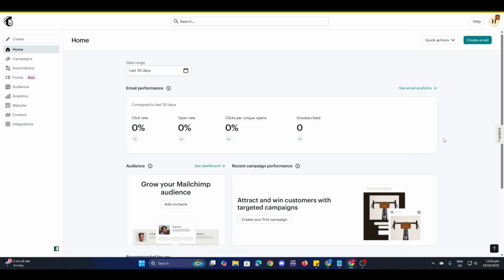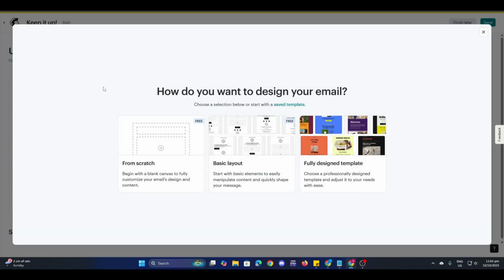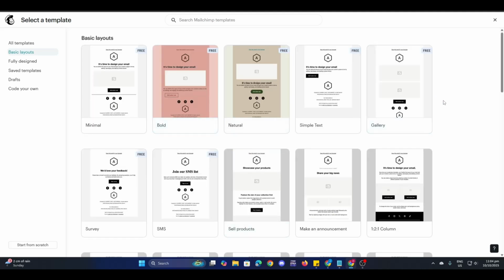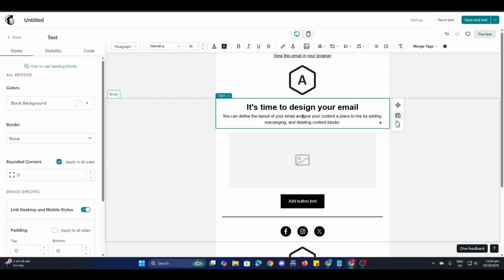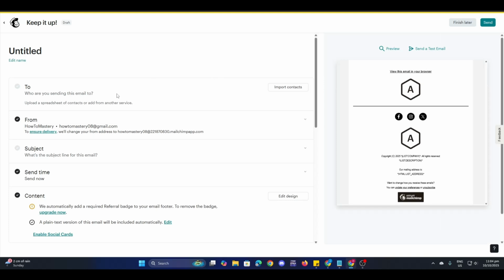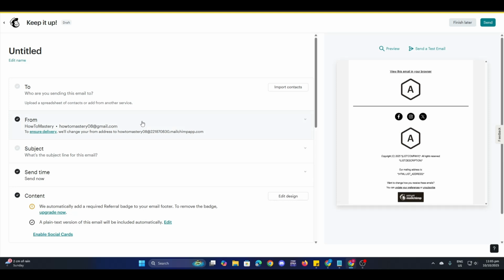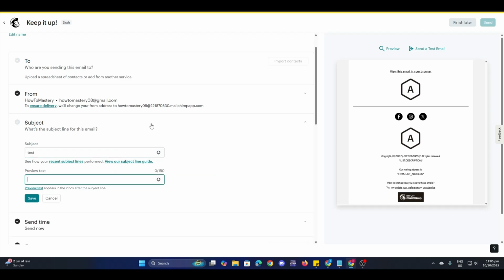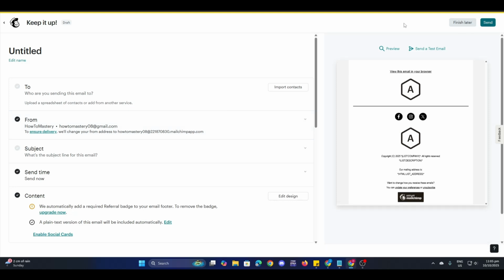How To Send Single Email With Mailchimp - Full Guide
Learn how to send single email with Mailchimp quickly and easily in just a couple of minutes. This tutorial shows you step-by-step how to send a Mailchimp email to one person without any confusion.

Discover how to mailchimp send email to one person and how to send a Mailchimp campaign to one person efficiently. Whether you're new to Mailchimp or just want a quick guide, this video makes it simple.